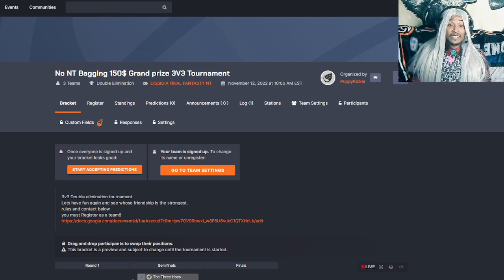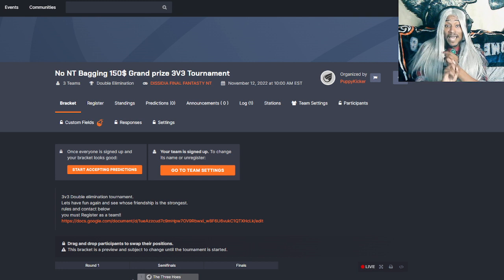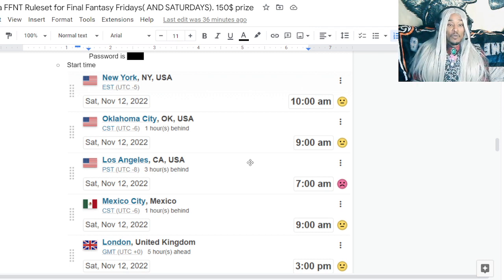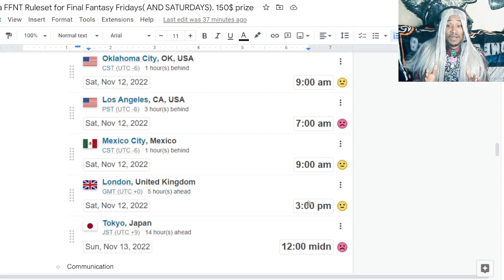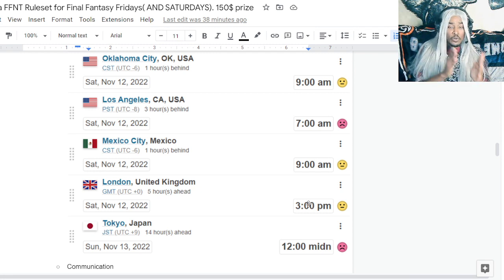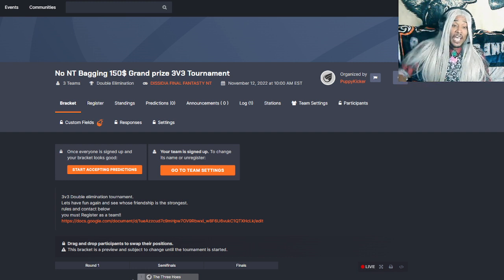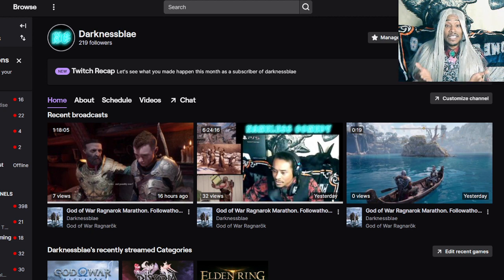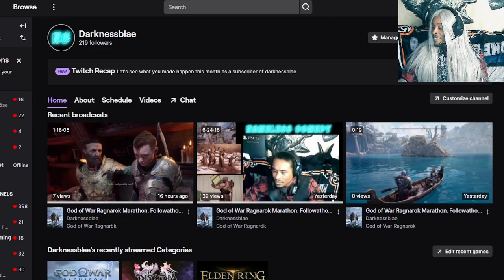No NT Bagging! 150$ 3v3 Dissidia Final Fantasy Tournament. NOV 12. Free entry. Sign up below. PS4/5